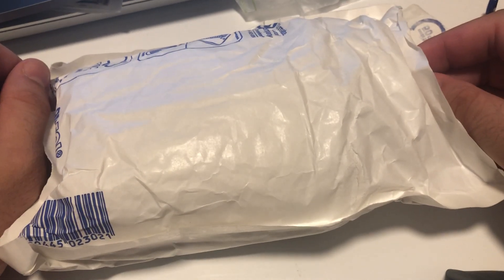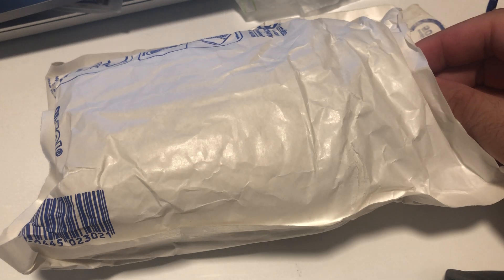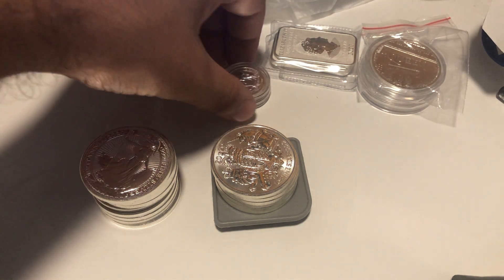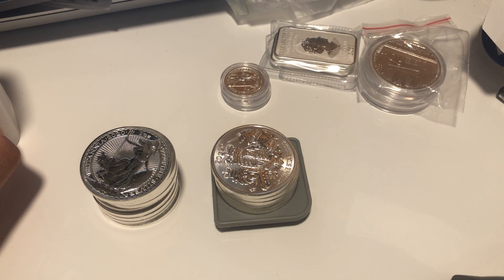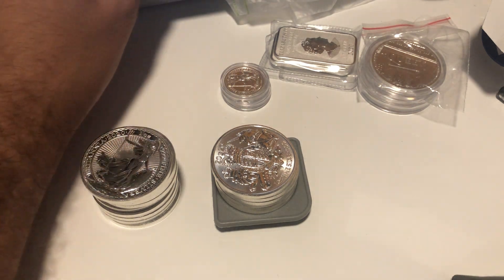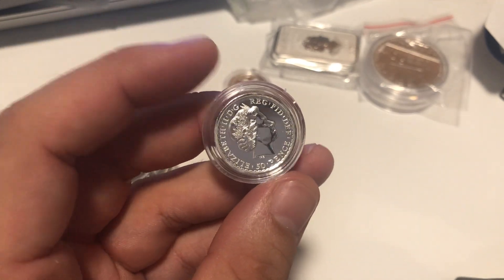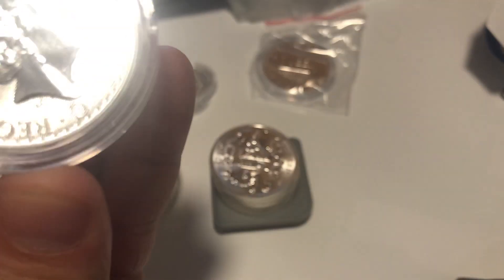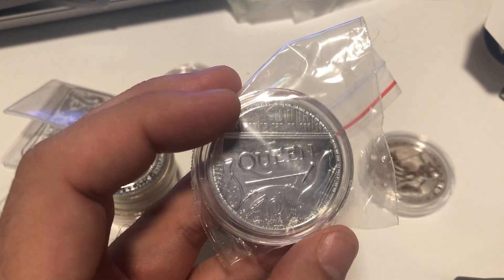Buying Silver coins from a friendly supplier